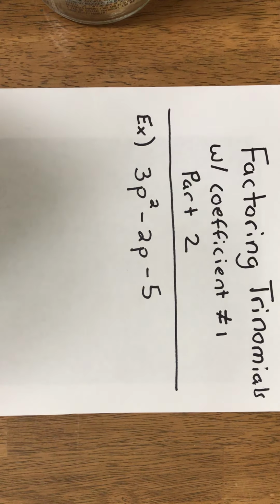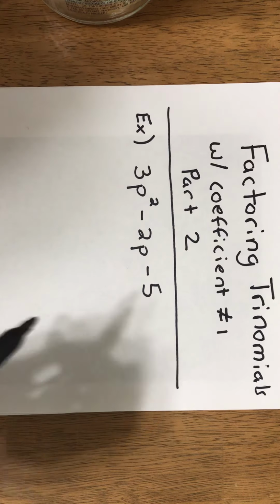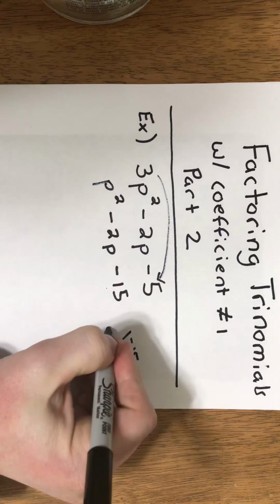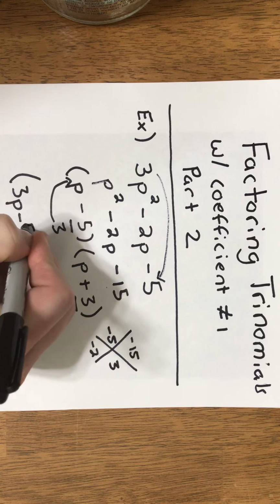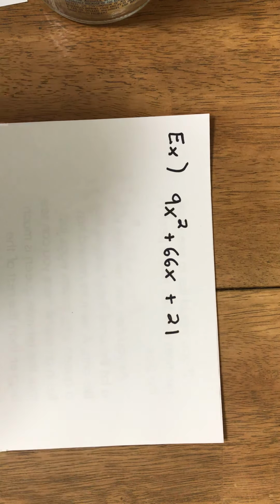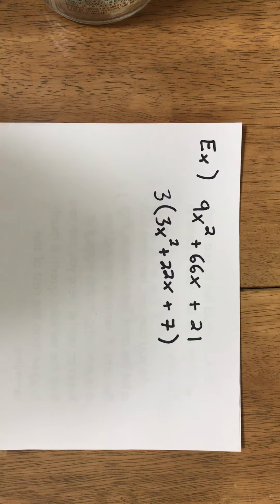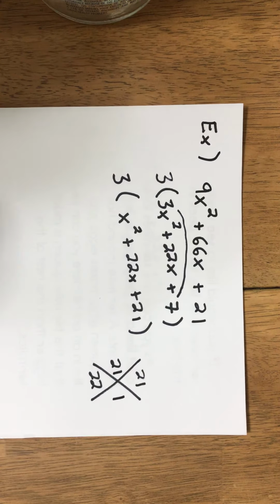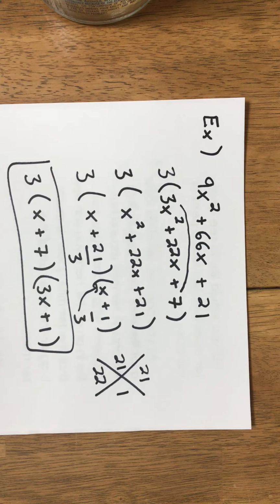Factoring Trinomials w/ coefficient not = 1 part 2